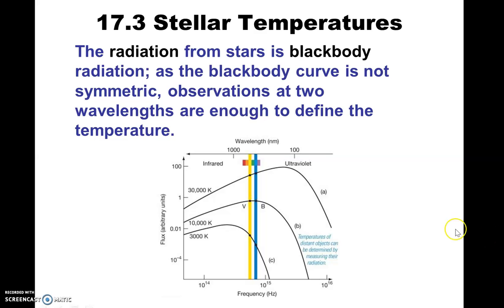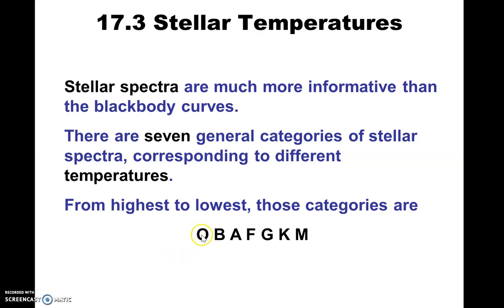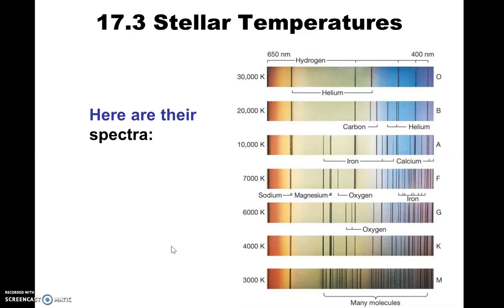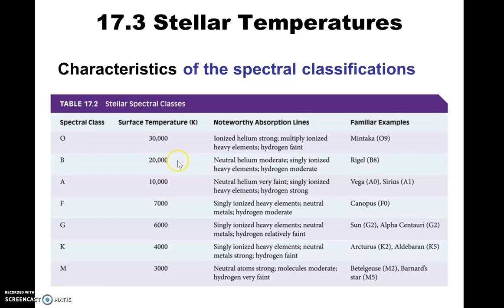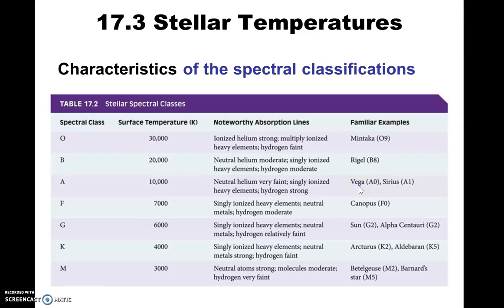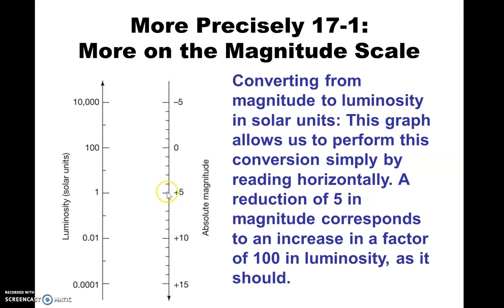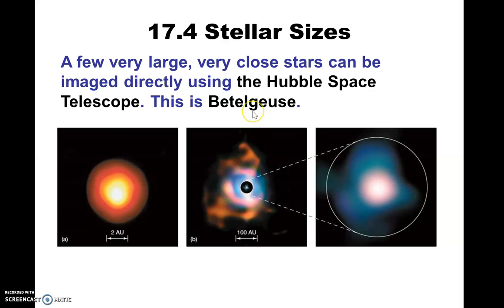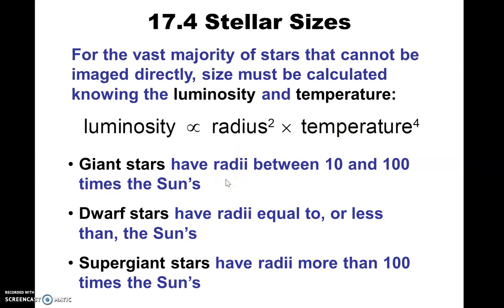Ch 17 part D